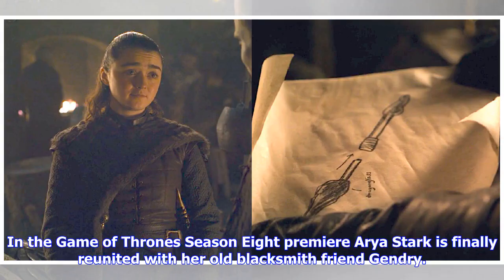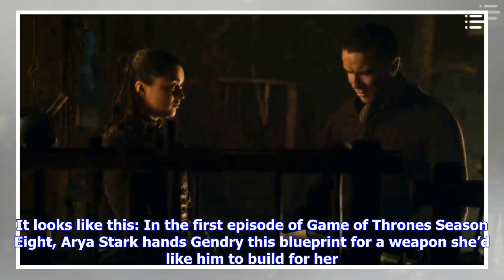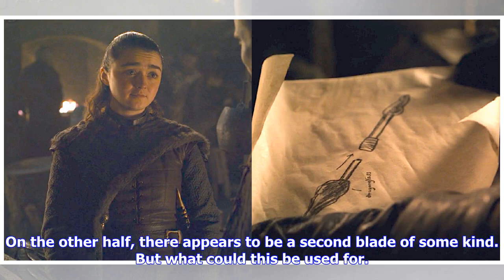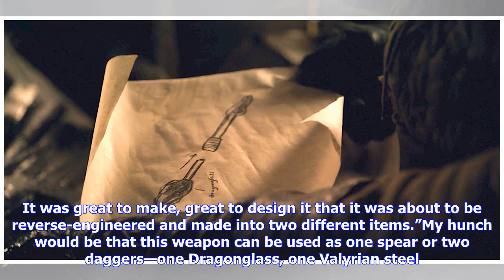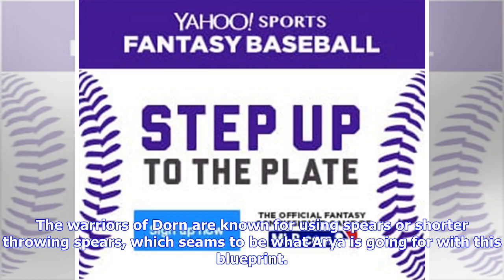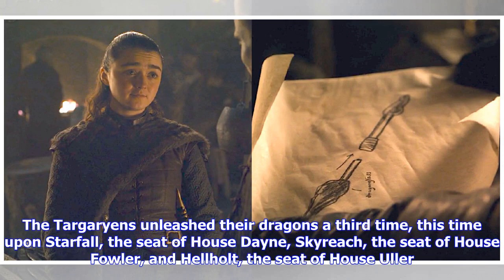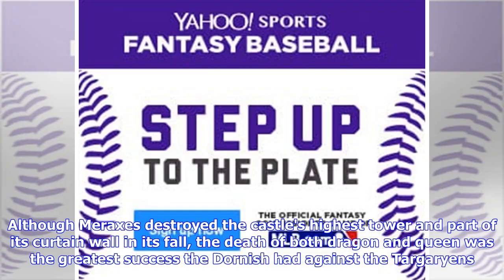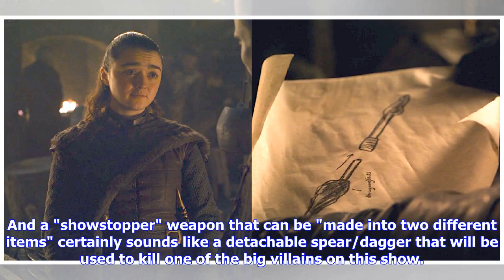VIDEO: Arya Asked Gendry to Build a Weapon That Confirms a Major Game of Thrones Fan Theory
In the Game of Thrones Season Eight premiere Arya Stark is finally reunited with her old blacksmith friend Gendry. He's found himself in a key position in the Northern army, where he's making Dragonglass weapons for soldiers in the battle against the White Walkers. Down in the forge, Arya hands Gendry a little doodle of a weapon she'd like him to build for her. It looks like this: In the first episode of Game of Thrones Season Eight, Arya Stark hands Gendry this blueprint for a weapon she’d like...